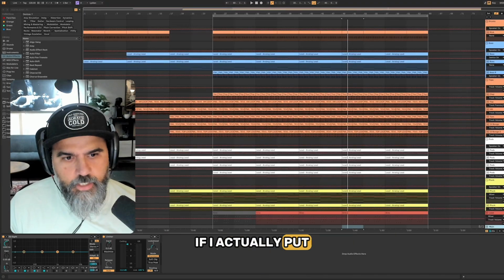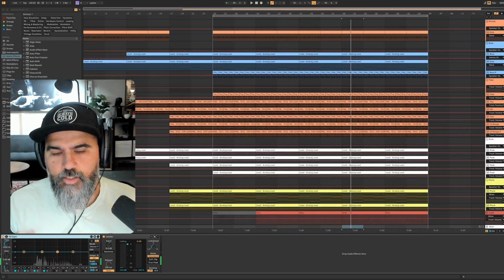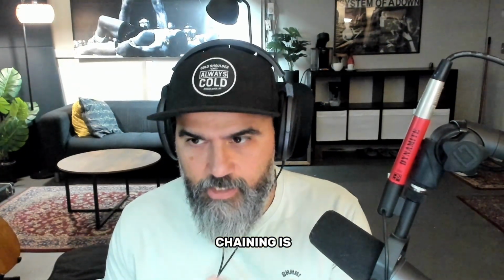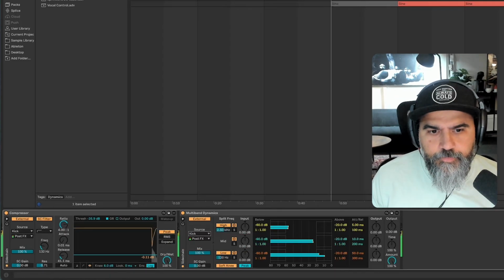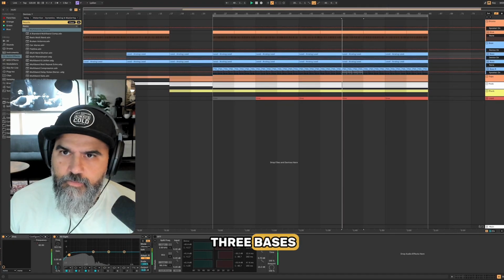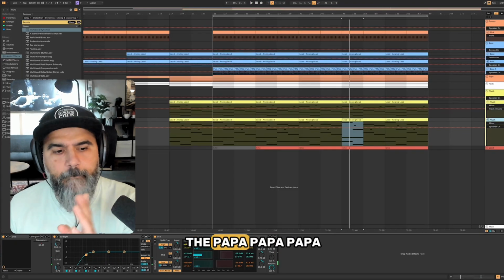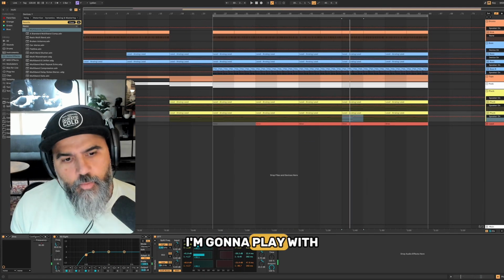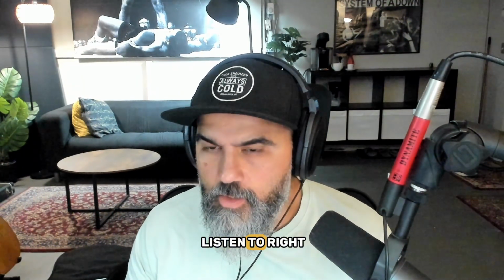How To Get Clean, Powerful Low End in House, Techno & Trance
Are you struggling to get your low end to sound clear, powerful, and professional in your tracks? Most tutorials focus entirely on specific mixing tools, plugins, or quick-fix settings, but professional low-end control comes down to one thing: fundamental thinking and arrangement decisions.

In this video, we step away from tactical gimmicks and look at the actual rationale behind processing low end in dance music genres like house, techno, and trance. We break down a raw, unmixed melodic house/techno track to demonstrate how clean sound is achieved by streamlining your composition rather than piling on corrective processing.

What You’ll Learn:

-The Human Perception of Bass: Why our brains struggle to interpret heavy detail in lower octaves, and why keeping your sub frequencies simple is a non-negotiable rule.

- The Isolation Test: The exact process for tracking down hidden low-end frequencies that are masking your kick and bass.
Sidechain Critical Checkpoints: How to hear if your sidechain compression is destroying your kick's punch or lagging behind your groove.

- Compositional Clashing: Identifying when multiple bass lines or conflicting rhythmic layers are polluting your low-end room.
Perception vs. Frequencies: Shifting your production mindset to manage how listeners perceive the baseline engine.

The 3 Foundations of Absolute Low-End Control:

- Frequency Cleansing: Isolating your top-end groups to ensure that absolutely nothing except your kick and bass is generating sub-frequency energy.

- Precise Sidechain Wrapping: Creating a perfect dynamic contour where the bass sub seamlessly moves out of the way to let the kick breathe uninterrupted.

- Rhythmic Simplification: Going through your track layers and ruthlessly cutting over-complicated baseline melodies that cause arrangement overlap.

Video Chapters:

0:00 — Thinking Patterns Over Quick Fixes
0:40 — Melodic Techno Track Preview & Session Setup
1:23 — Step 1: Isolating & Auditioning the Sub Vacuum
2:02 — Why Human Psychology Demands Low-End Simplicity
2:37 — Cleaning Up Frequency Mud in Tops & Pads
3:10 — Step 2: Setting Up the Low-End Focus Group
3:52 — Tuning Your Ears to Sidechain Clarity
5:14 — The Two Core Checkpoints for a Perfect Sidechain Pump
6:33 — Step 3: The Most Important Piece No One Talks About
7:58 — The Impact of Arrangement and Production Dynamics on Bass
9:16 — Rhythmic Complexity: Analyzing Layer Clashes
11:43 — A/B Comparison: Multi-Layer Overlap vs. Simplified Low End
13:54 — Summary: The 3 Golden Rules for House, Techno, & Trance
15:07 — Mentorship: Custom Strategic Planning for Serious Producers

Recommended Video:

Why Your "Best Work" in Production is Actually the Bare Minimum

About Visionary Producer:
Visionary Producer is a mentorship-driven platform for serious electronic music producers who are ready to go pro. We help you master the fundamentals, build a deep understanding of your craft, and make confident creative decisions so you can finally sound the way you know you’re meant to. If you’re tired of random tutorials, broken knowledge, or guesswork in the DAW… you’re in the right place. This isn’t just about better tracks. It’s about unlocking your potential as a producer and as a person. Master the craft. Live the vision.